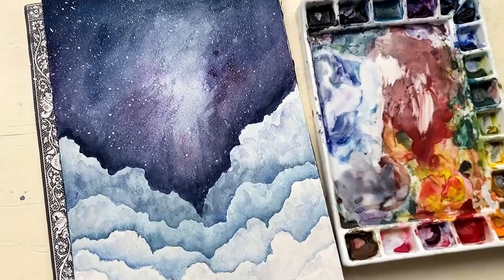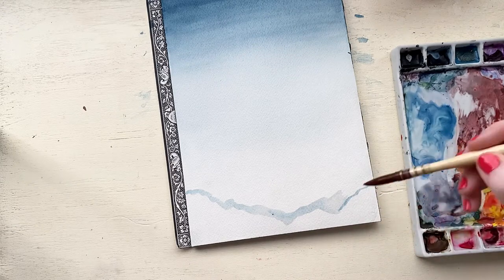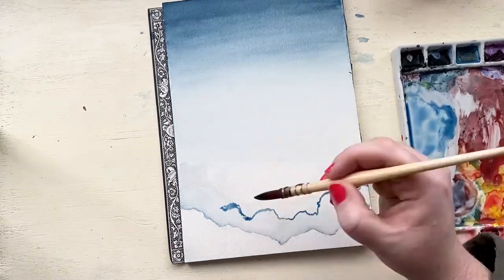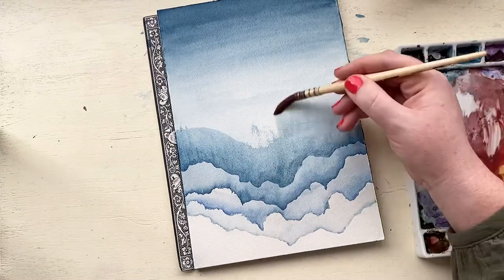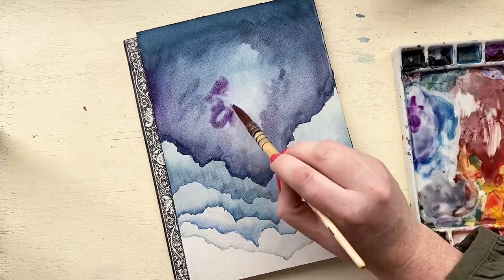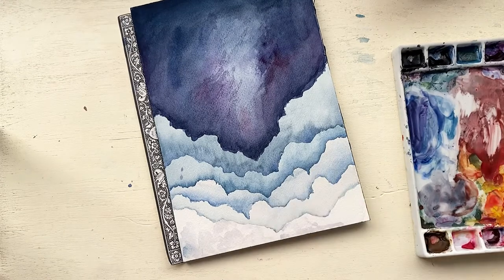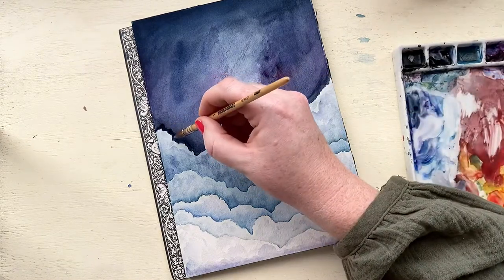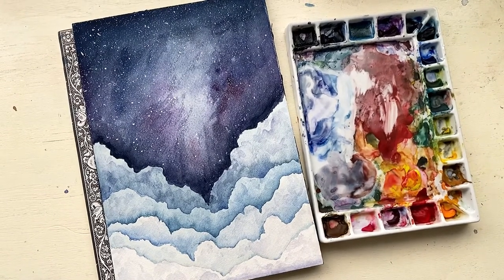Relaxing watercolor painting idea - painting negative space - for beginners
In this video I show you how to use negative painting to create a heavenly scene with fluffy clouds...but my husband did say it looks like snow so I guess you could use this tutorial for that too!

My second book, Your Year in Art: Watercolor

Masking fluid

Paint
Travel palette

Extra supplies
4h pencil
micron 01 pen
Ex-acto knife